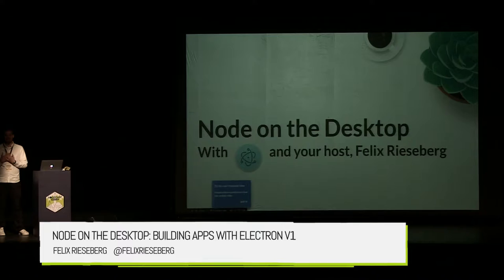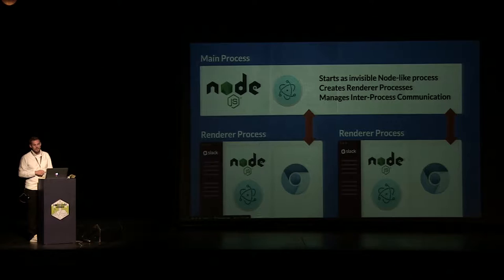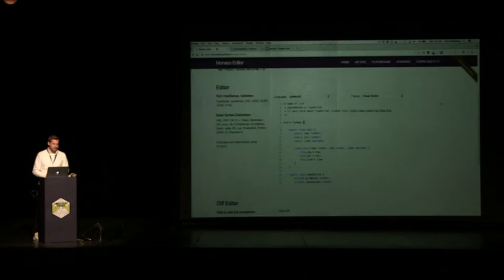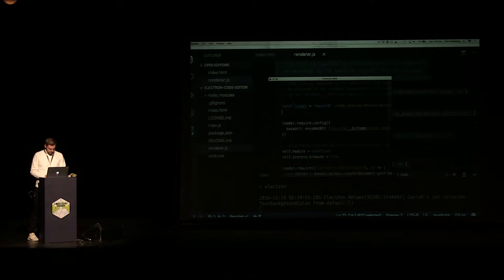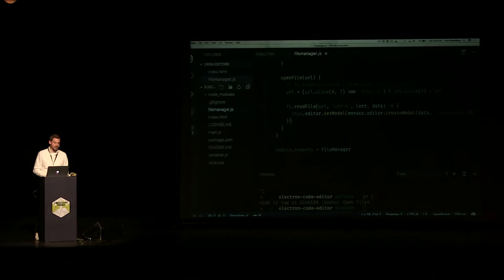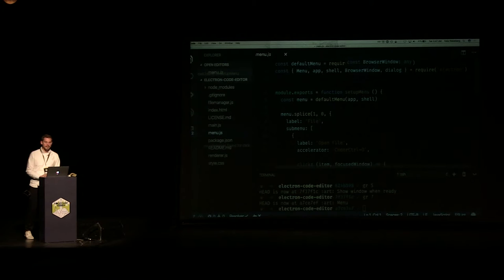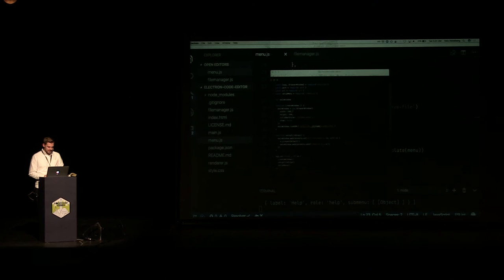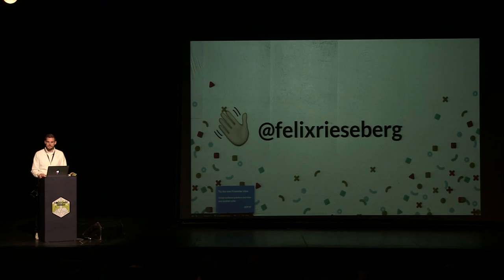Felix Rieseberg - Node on the Desktop: Building Apps with Electron v1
You're probably already using desktop apps written with Node: Apps like Atom, Slack, Visual Studio Code, or Ghost. Built using Electron, those apps combine the power of the Desktop with Chromium and Node, liberating JavaScript developers from the constraints of traditional web apps. Learn how to build native-feeling desktop apps for Mac OS X, Windows, and Linux with Node! Learn how to debug your code, how to integrate with operating systems, and how to make your app feel truly native. We'll talk about the basics and advanced scenarios - leveraging the full power of npm and Node.

NodeConf Argentina 2016
November 17 - 19, 2016
Ciudad Cultural Konex